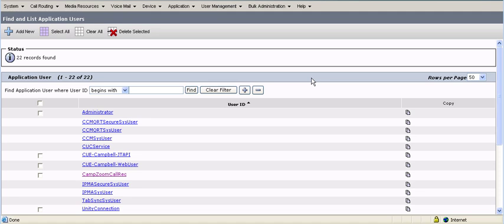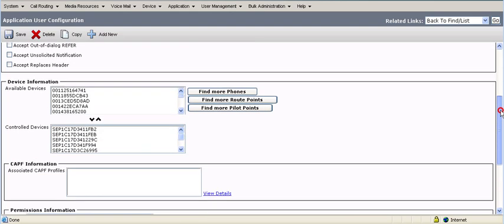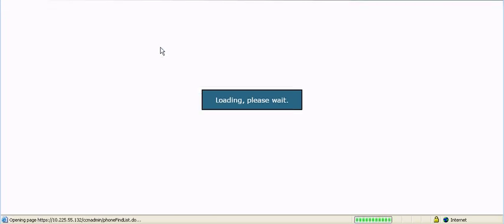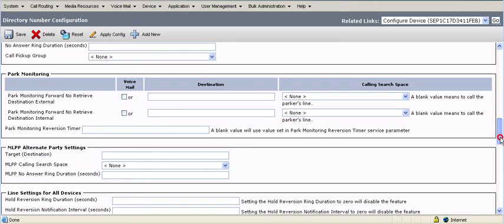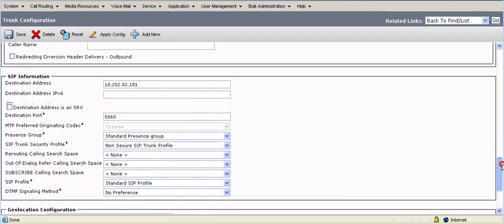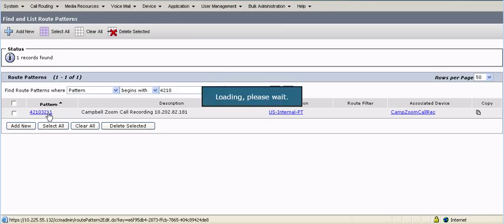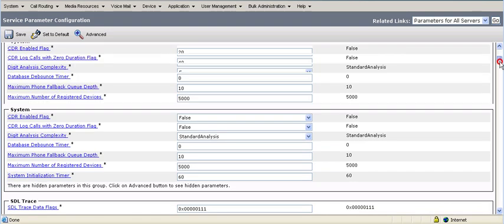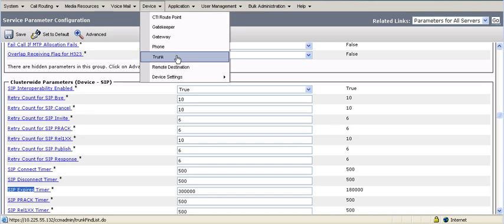Using SIP Trunk and Built In Bridge for Call Recording in CallManager.wmv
VOIP Call Recording used to be configured using SPAN on a switch, here I give a overview of how to enable Call Recording Profiels on Cisco 7962 phones with Zoom Call Recording server.